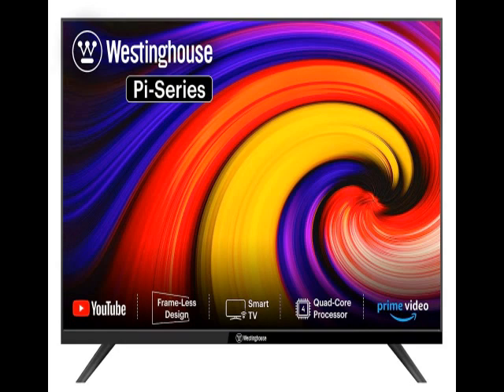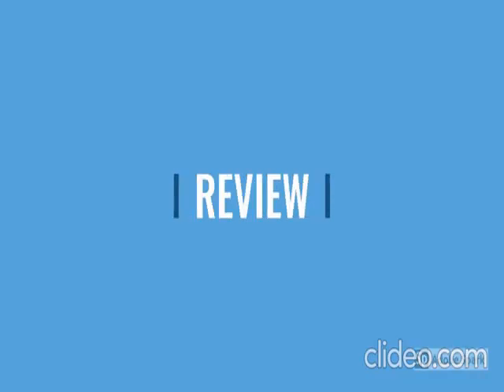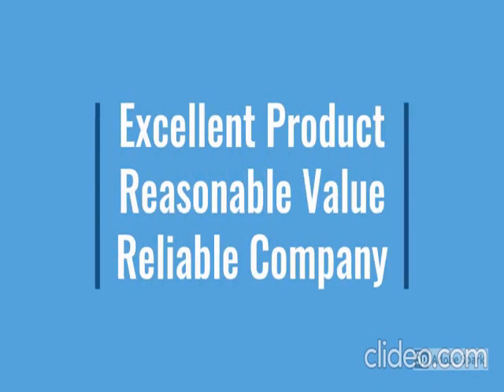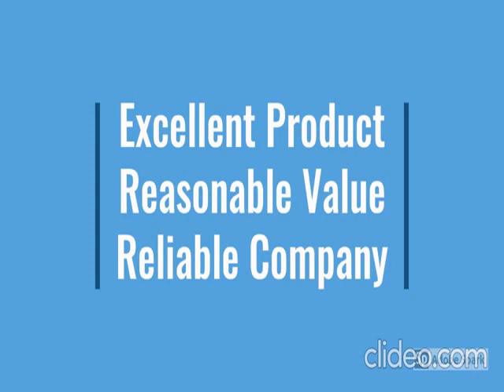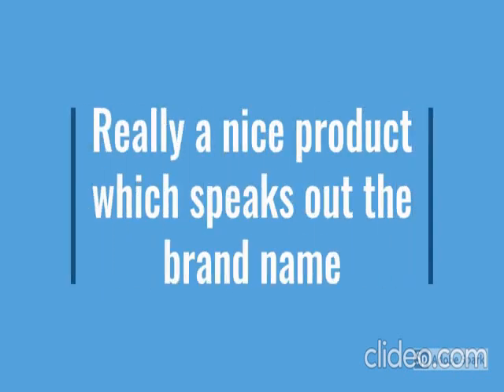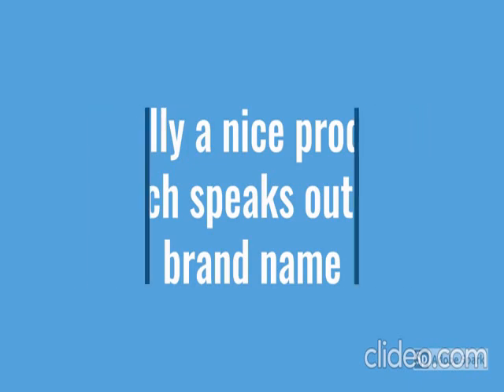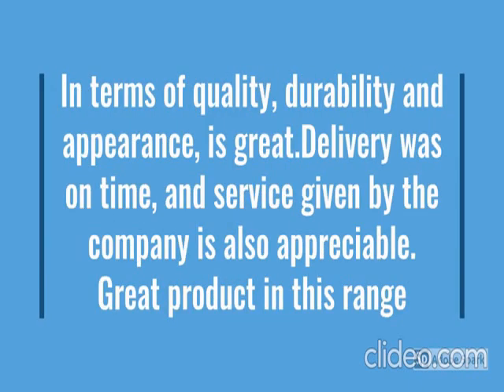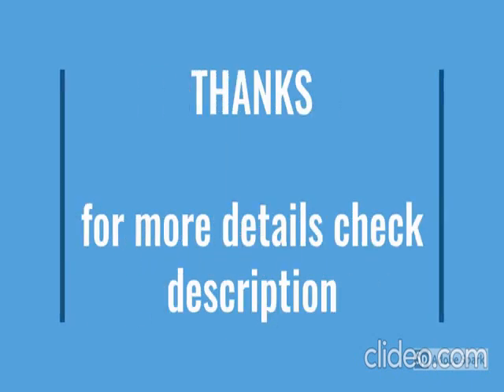Westinghouse 80 cm (32 inches) Pi Series HD Ready Smart LED TV WH32SP17 (Black)